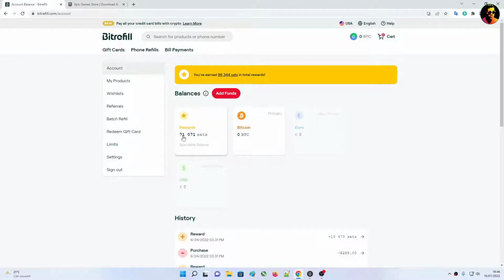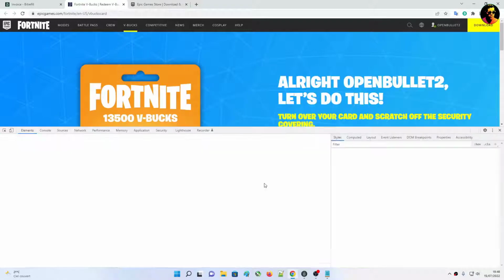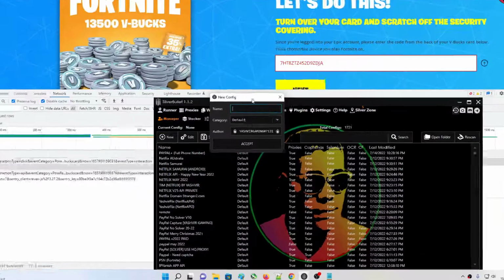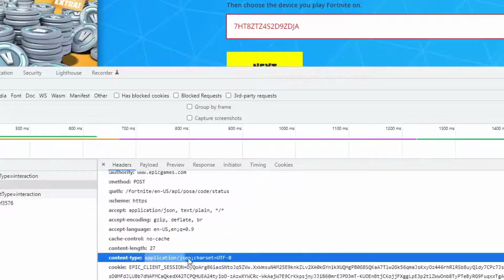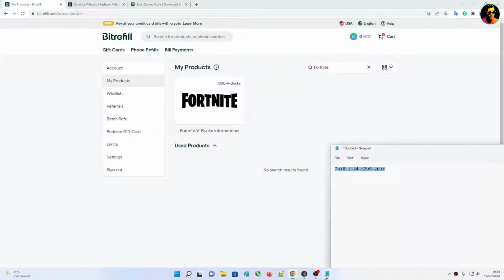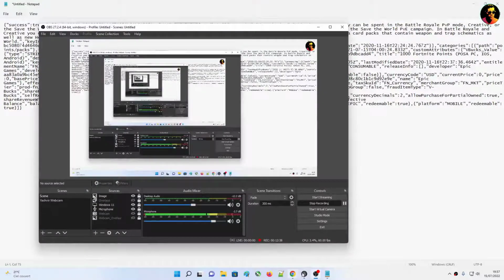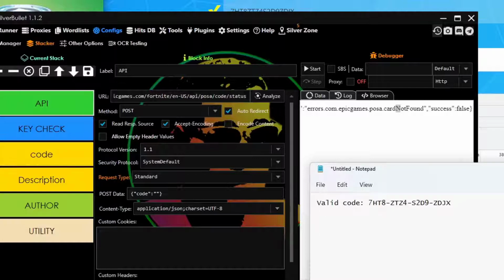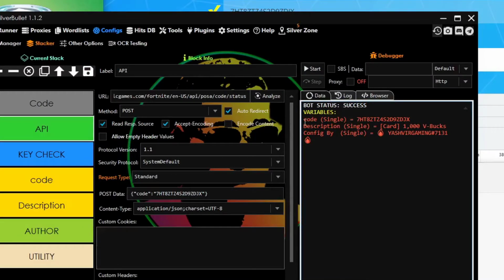FORTNITE V-BUCKS HACKING! (How To Create a Simple Hack Tool)